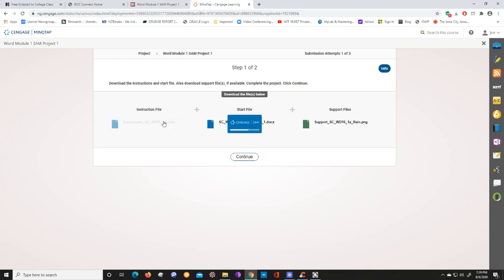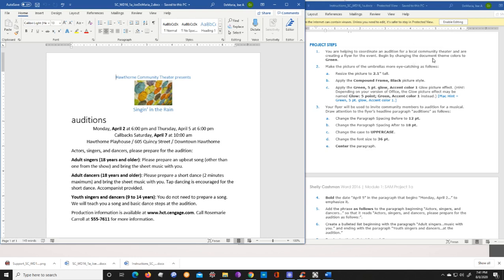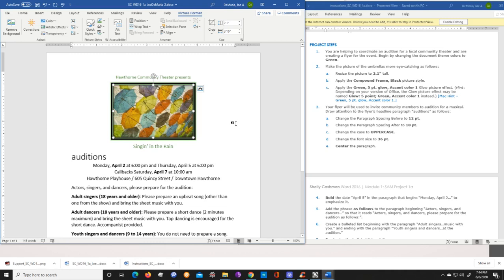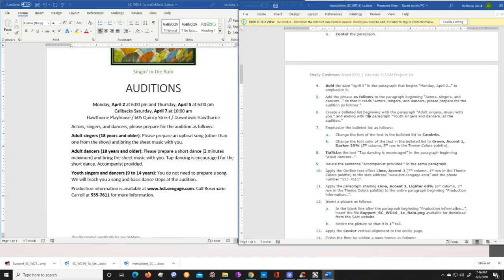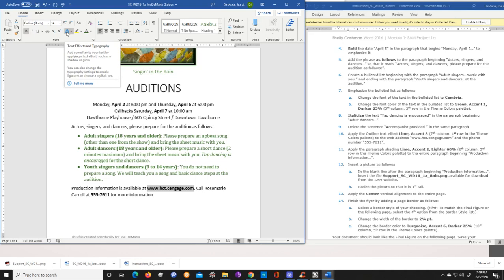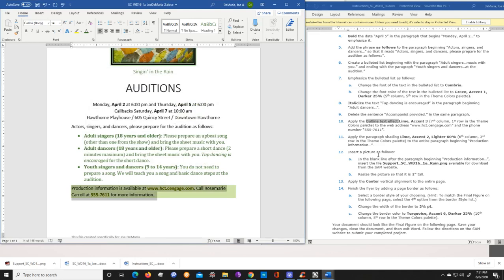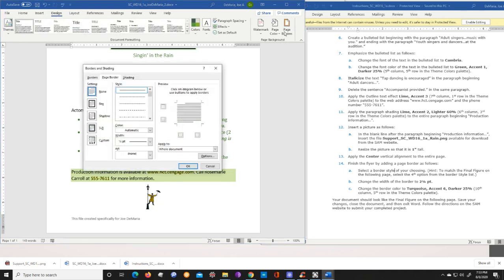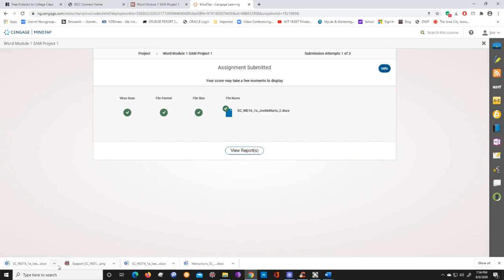WORD Project 1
This is the first Cengage WORD Project 1 Tutorial